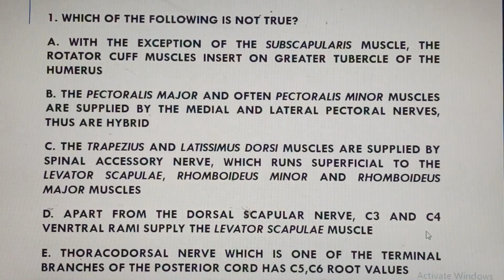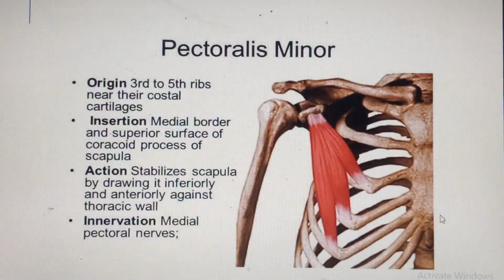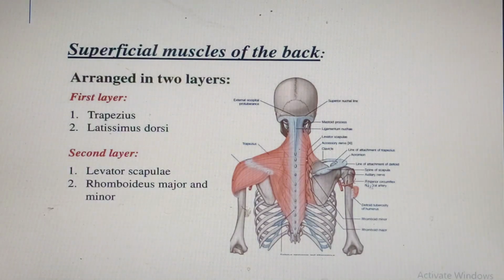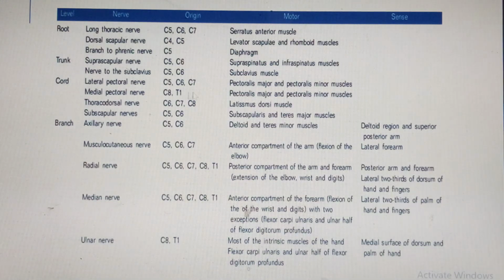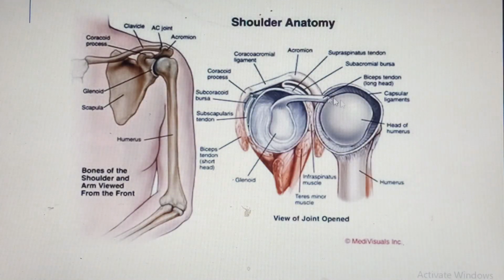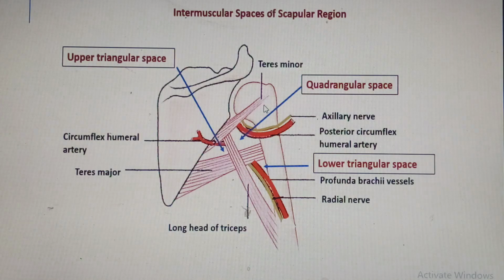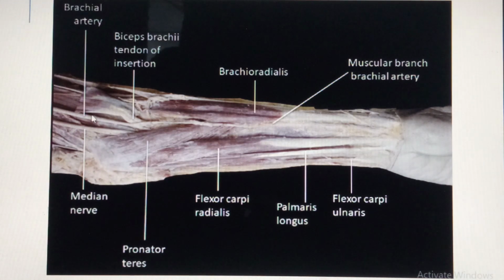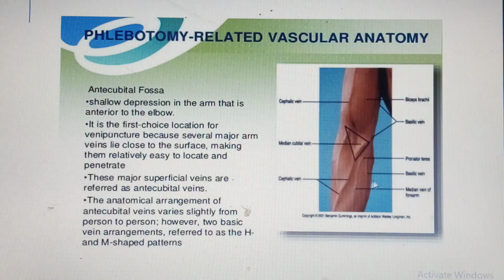USA/TNA with DO - Revision MCQs on Upper Limb (Part I)